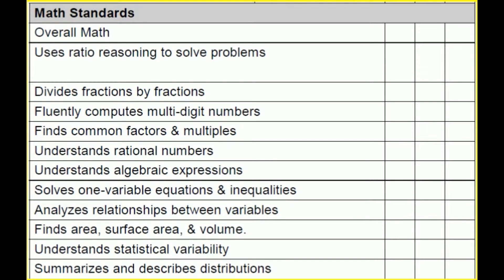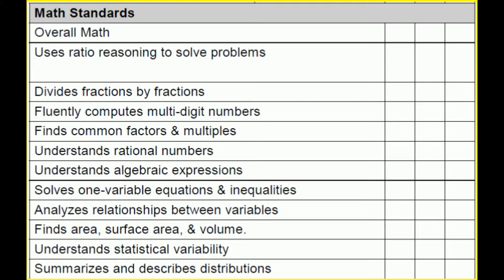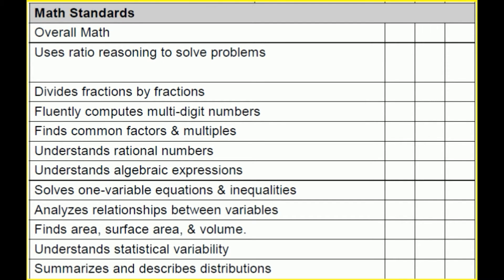Math Standards (G6S10EN)